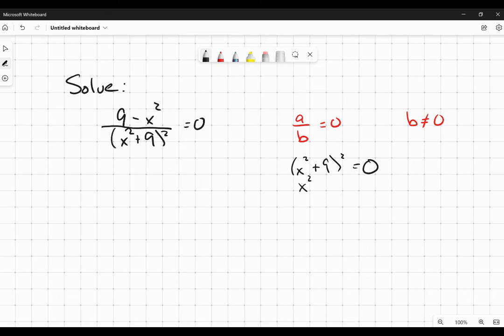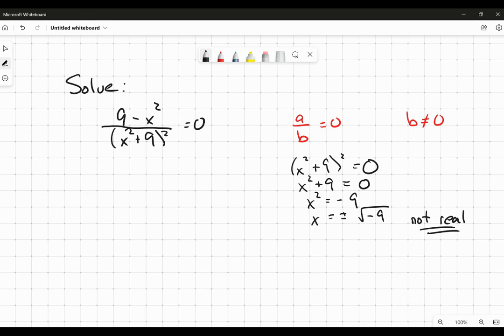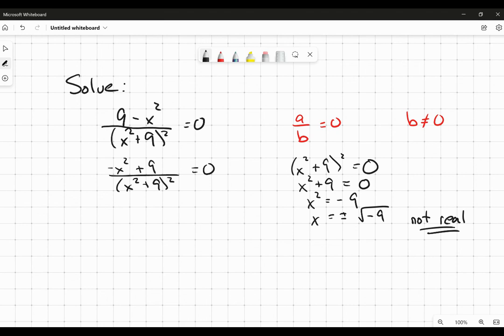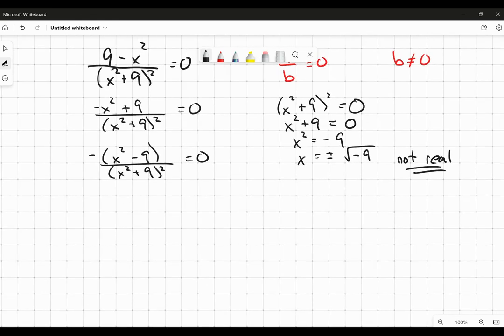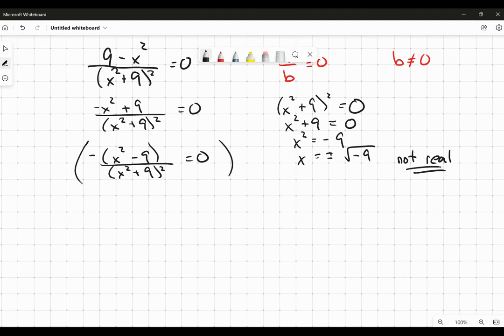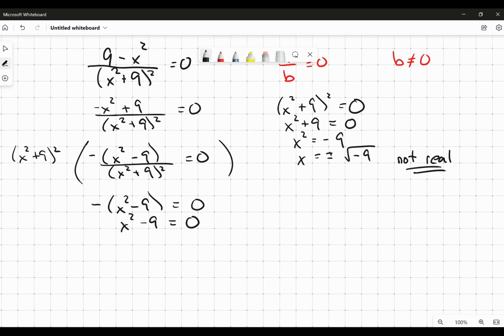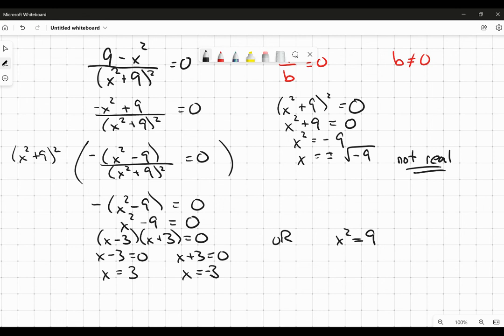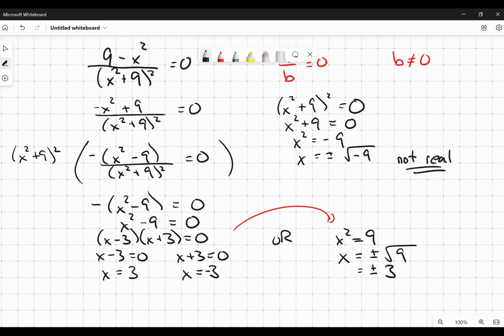Solve nine minus x squared divided by x squared plus nine squared equals zero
This video is about solving a simple rational equation